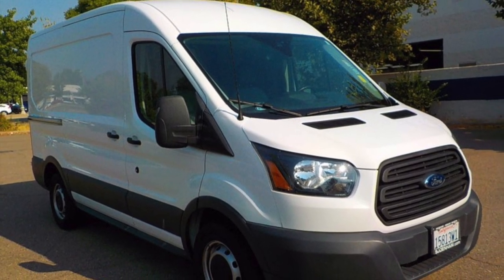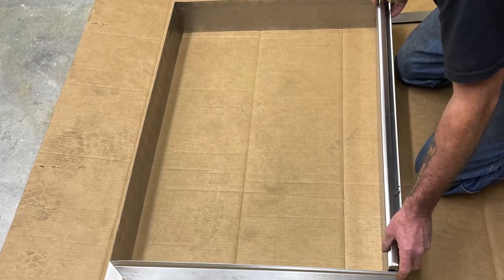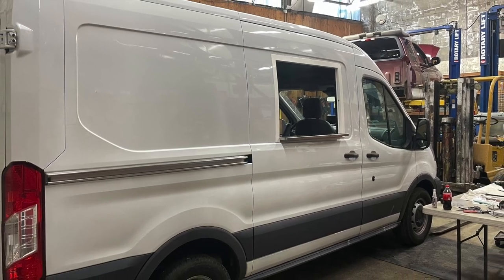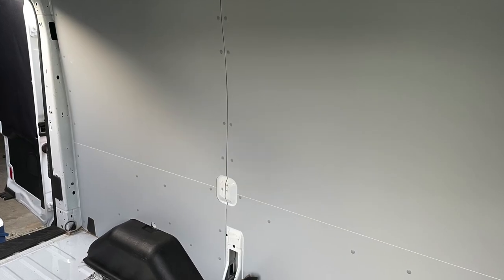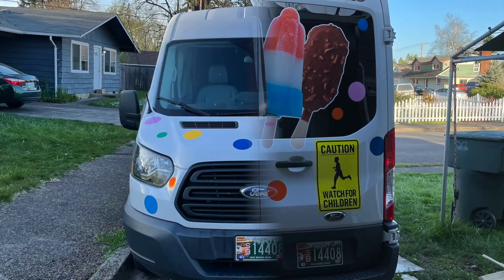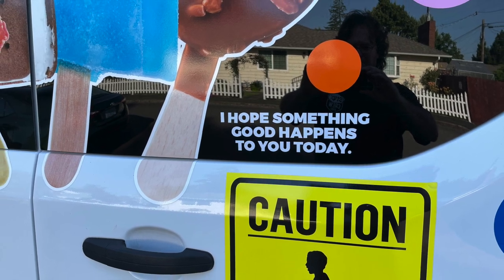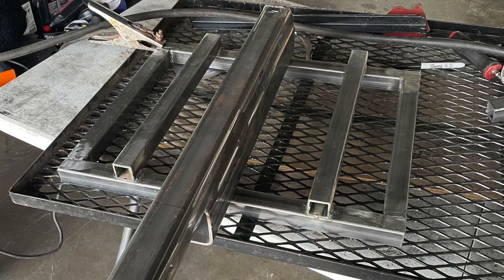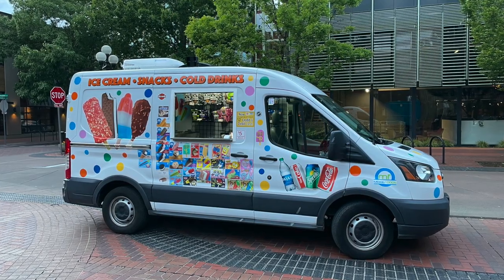Building my Ice Cream Truck from start to finish!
Lots of pictures of the entire ice cream truck build!